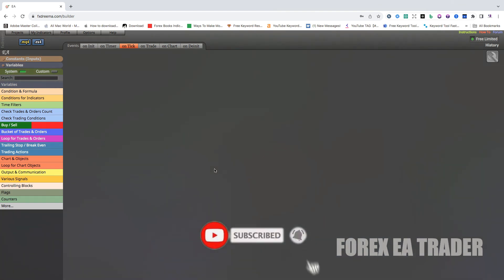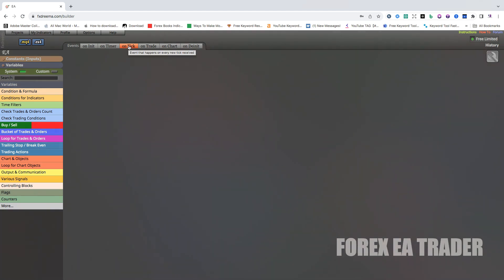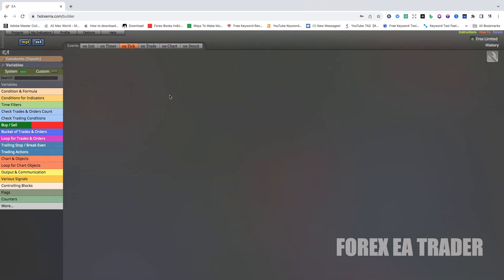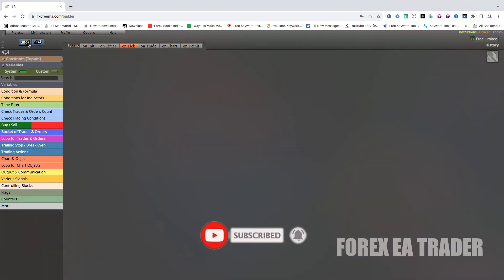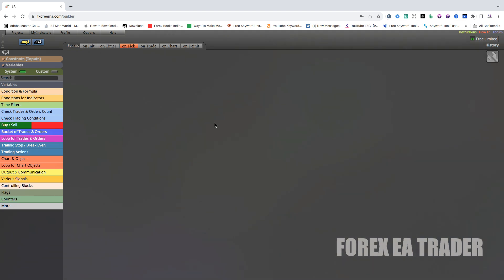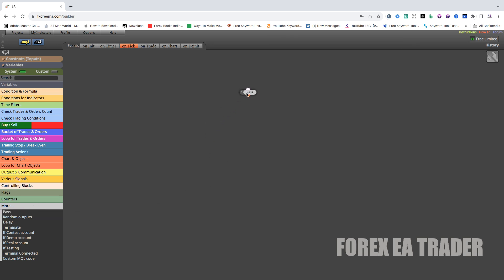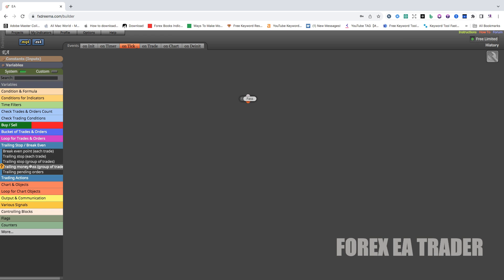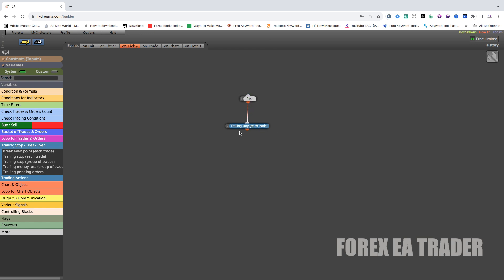FXDREEMA trailing stop loss EA tutorial: How to create forex robot EA no programming FOREX EA TRADER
FXDREEMA trailing stop loss EA tutorial: How to create forex robot EA no programming FOREX EA TRADER. Fxdreema tutorial - How to create forex trading robots EAs no coding - FOREX EA TRADER.